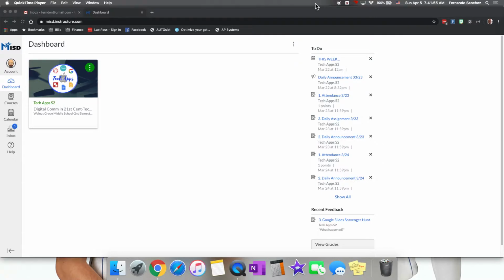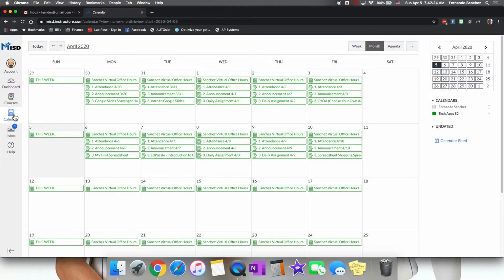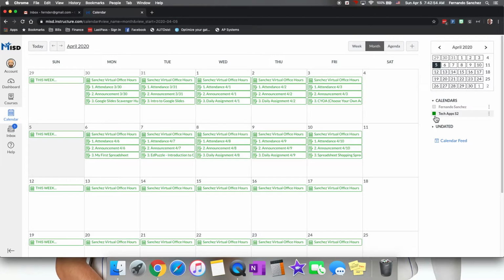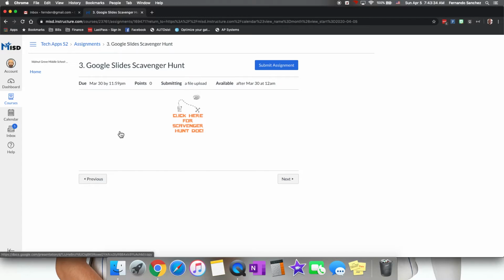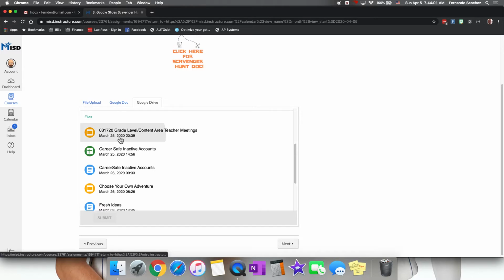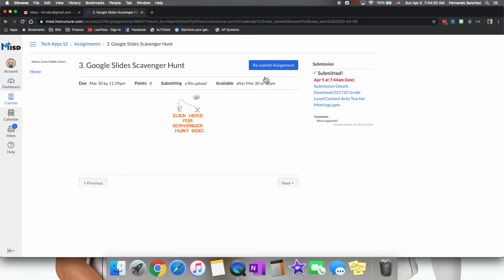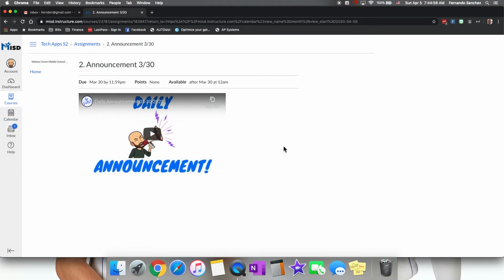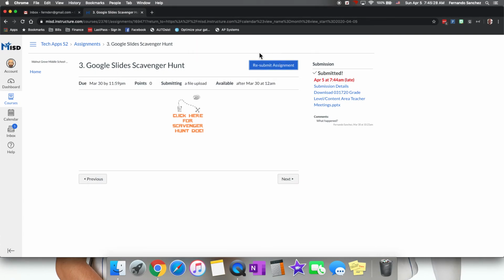At-Home Learning for Parents: Canvas Assignment Basics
In this video, you'll learn the basics of how to submit and resubmit assignments in Canvas and a simple way to know whether or not they have been.